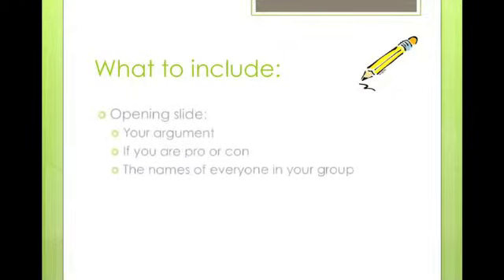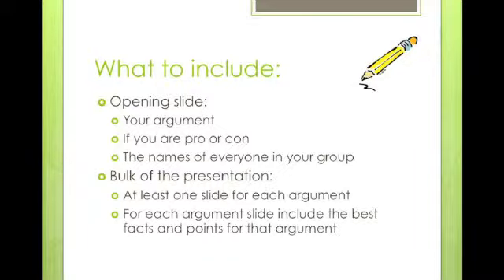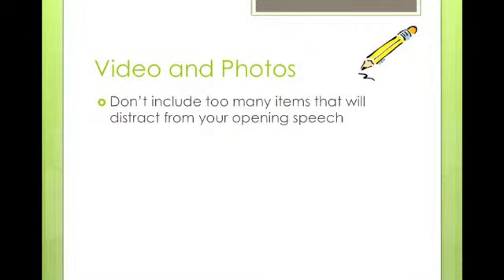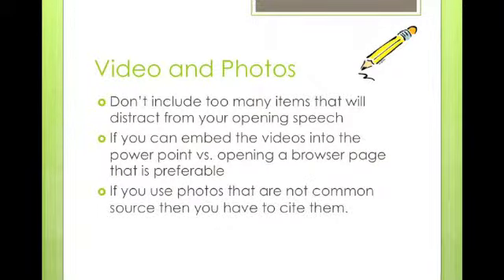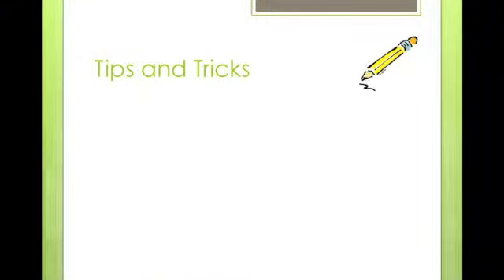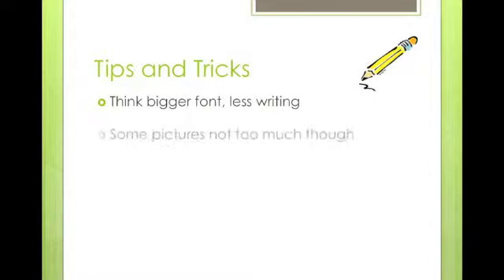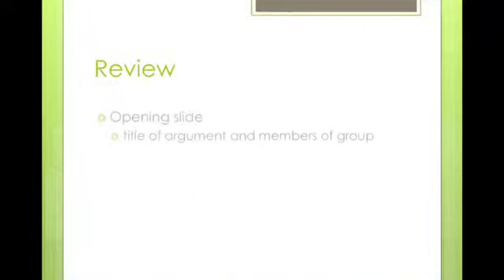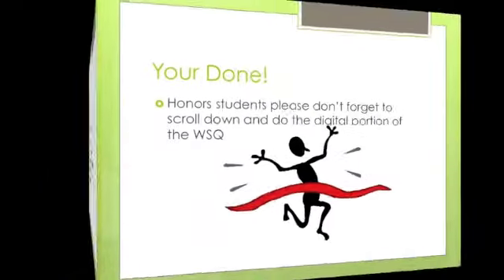Presentation Expectations 7.3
Learn what my expectations are for your opening statement presentation!